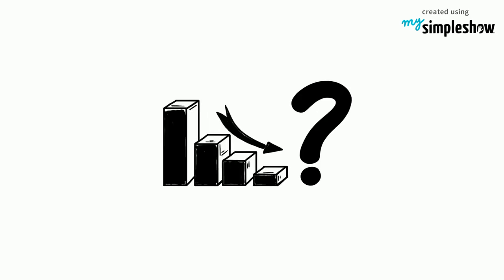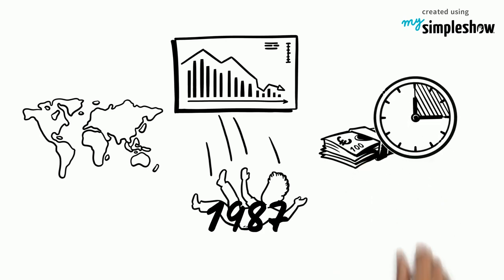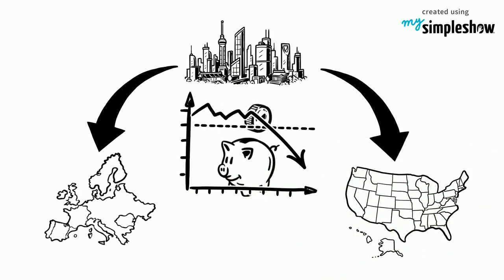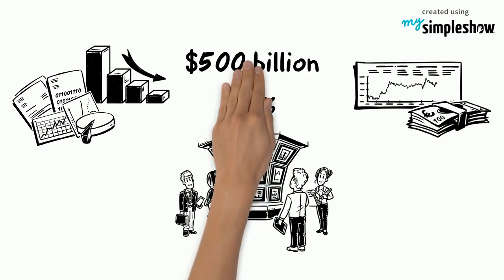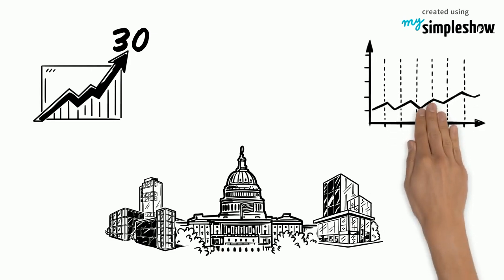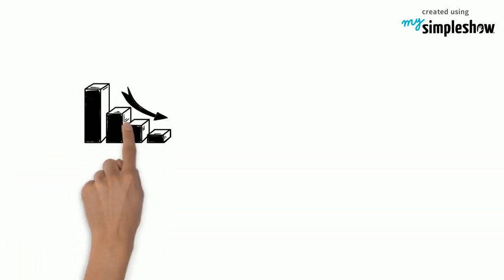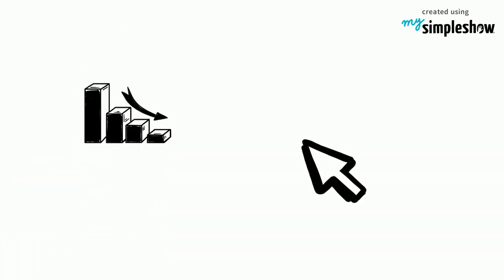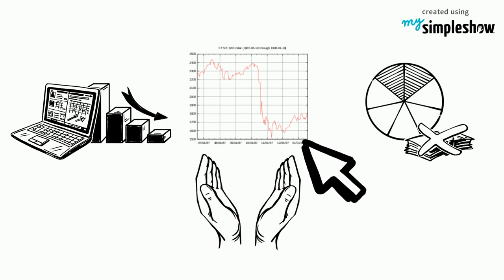What happened on Black monday?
Today, we are going to learn about ''Black monday''!
Black Monday or also called ''The Crash of 1987'' , refers to Monday, October 19, 1987, when stock markets around the world crashed shedding a huge value in a very short time.
It became an example of the power of the lack of investor confidence and the interrelation of global financial markets and economic factors.